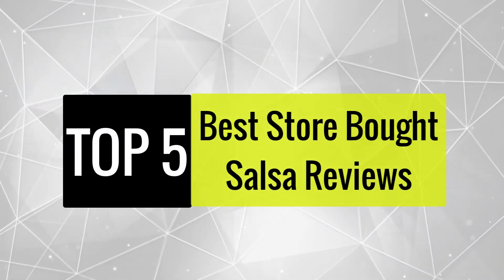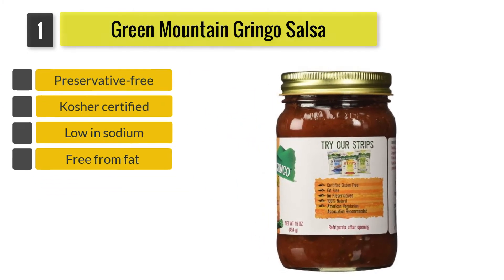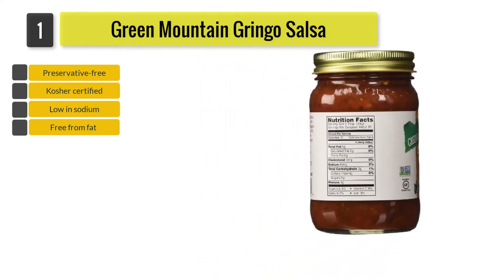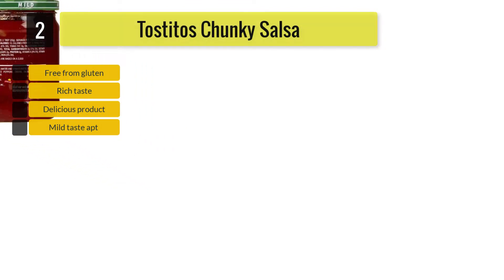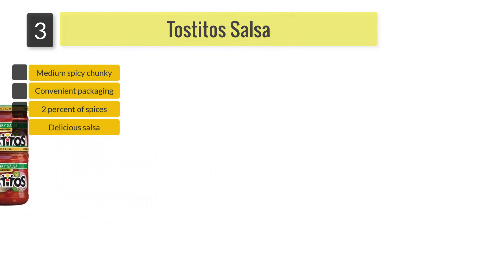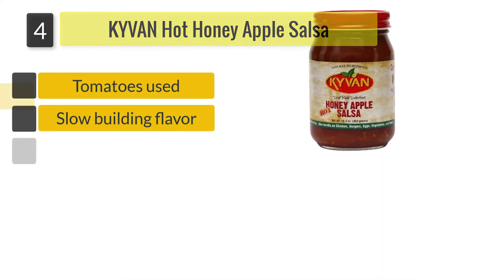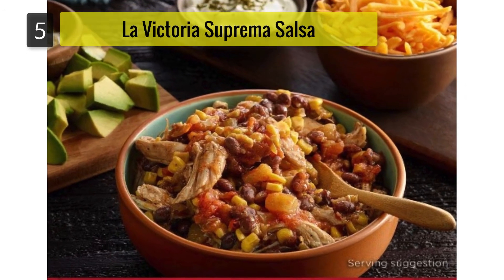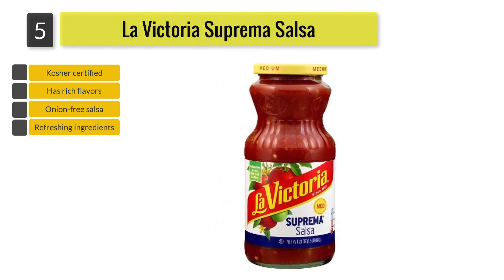Best Store Bought Salsa Reviews| List of Top Salsa Brands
Best Store Bought Salsa

✅1. Tostitos Medium Chunky Salsa
✅2. DREAMS AREN'T THIS GOOD.™ Salsa
✅3. DREAMS AREN'T THIS GOOD. Salsa
✅4. Herdez Authentic Mexican Medium Hot Sauces
✅5. MEDIUM - HOT Speedy Salsa 8 oz CAN - Dry Salsa Spice Mix

intro: Best Store Bought Salsa (0:00)
Green Mountain Gringo Salsa (0:21)
Tostitos Chunky Salsa (1:06)
Tostitos Salsa (1:39)
KYVAN Hot Honey Apple Salsa (2:18)
La Victoria Suprema Salsa (2:50)

Welcome to our Salsa  review video.  This video is about the top-rated Salsa Brands available in the market. We reviewed 5 sets here which include:

Fresh salsa brands.
Best fresh salsa.
List of salsa brands.